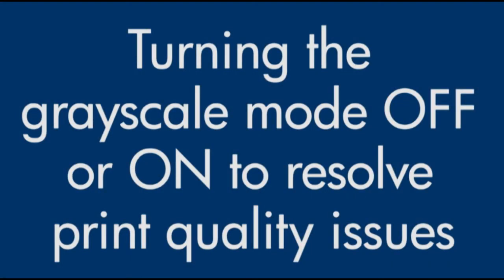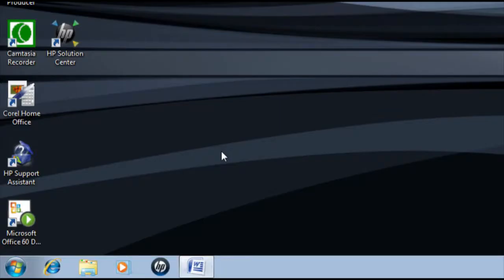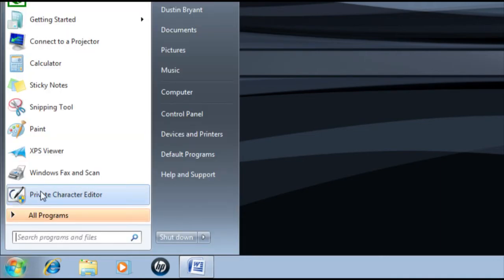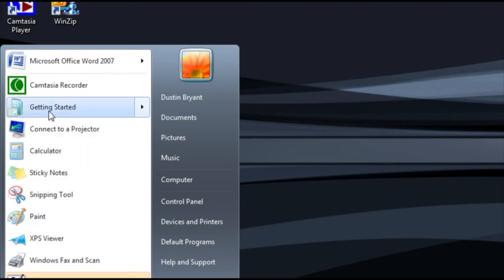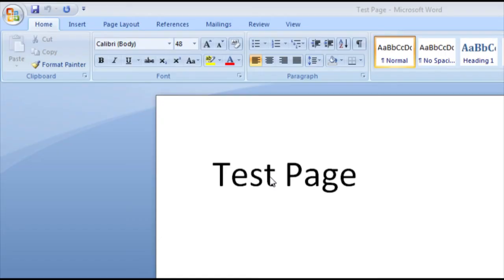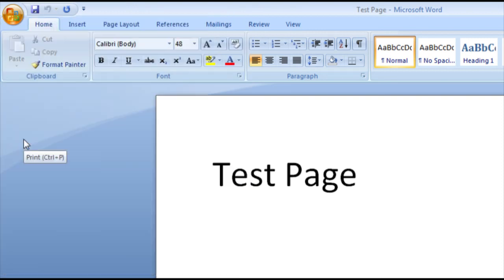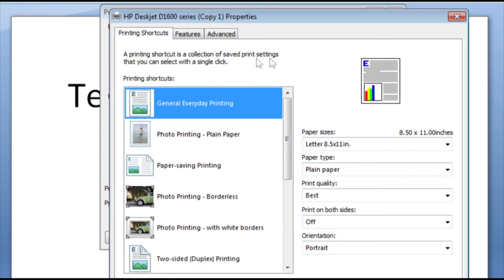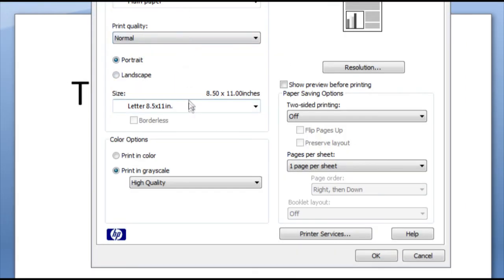Turning the Grayscale Mode Off or On to Resolve Print Quality Issues | HP Deskjet D1600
This video will describe how to turn the grayscale mode off if you are experiencing Print Quality issues. The printer shown is the HP Deskjet D1660.